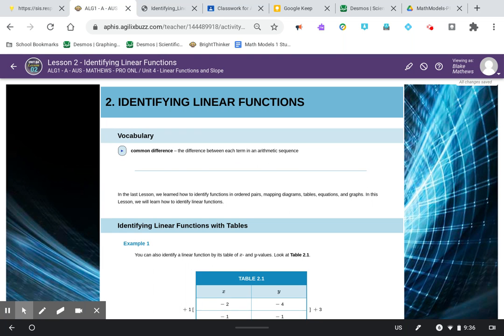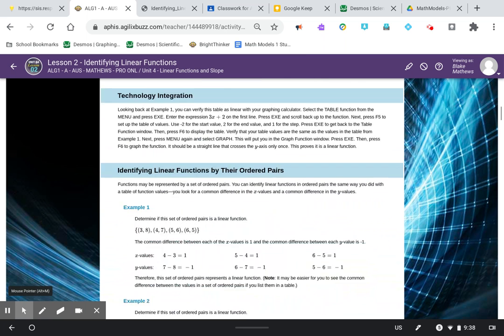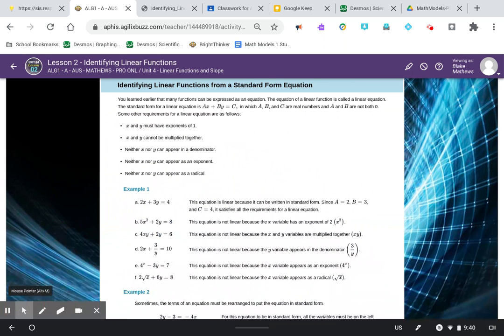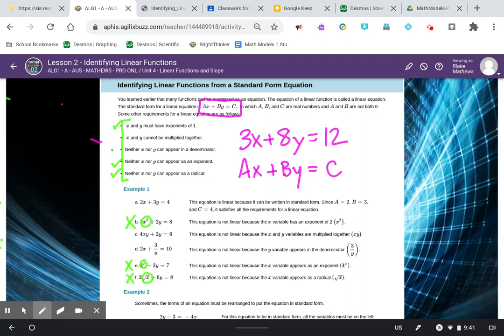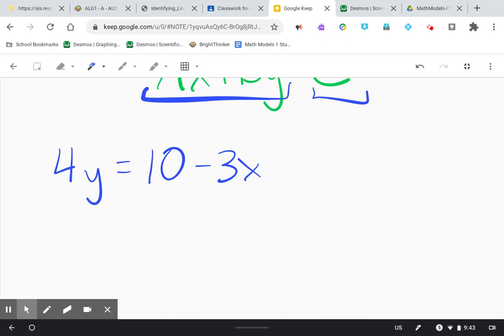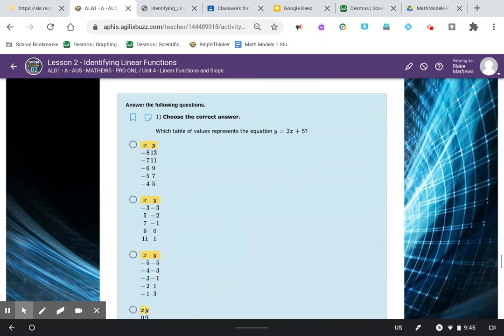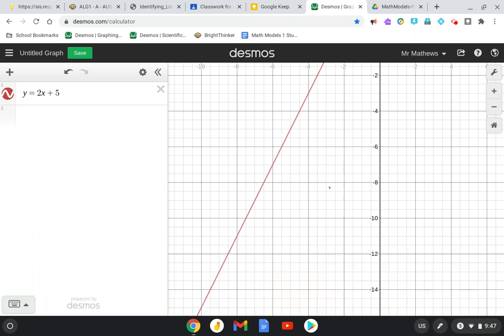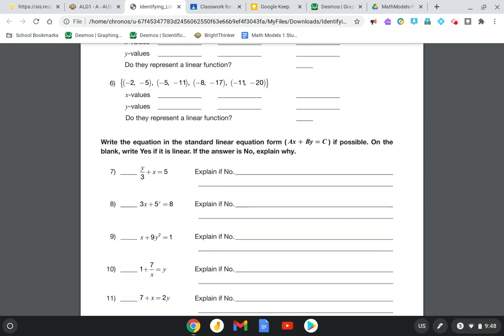Algebra 1 Unit 4 Lesson 2